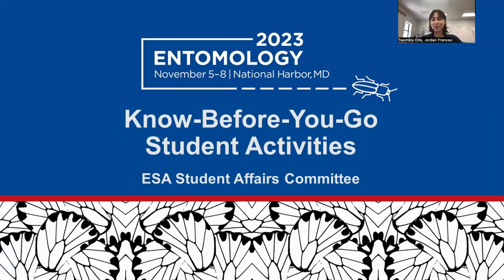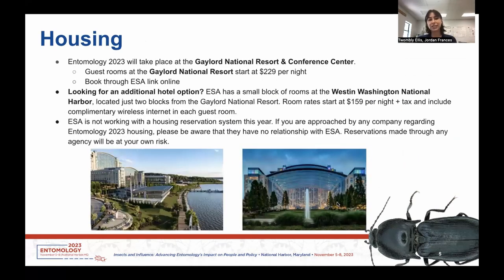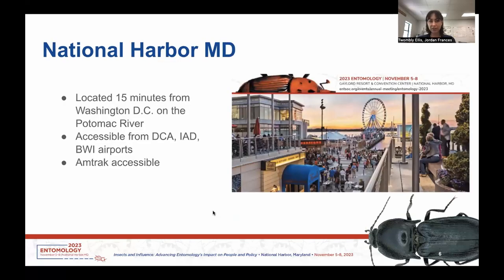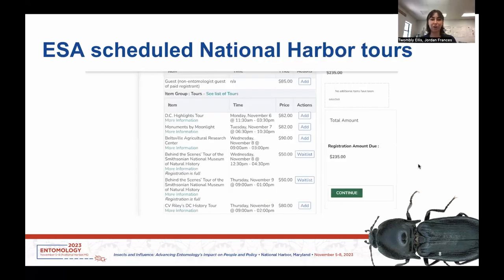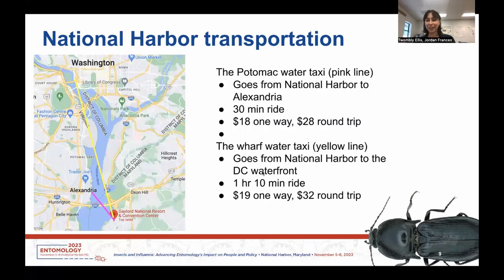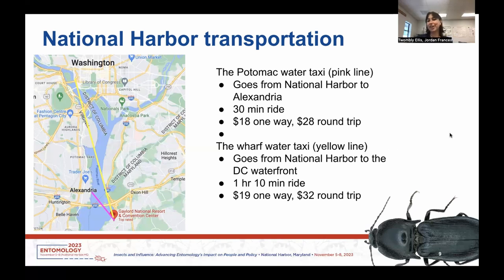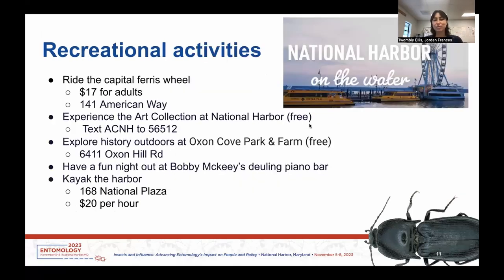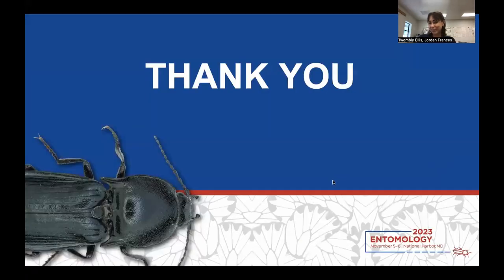Know Before You Go - Venue Info by Student Affairs Committee